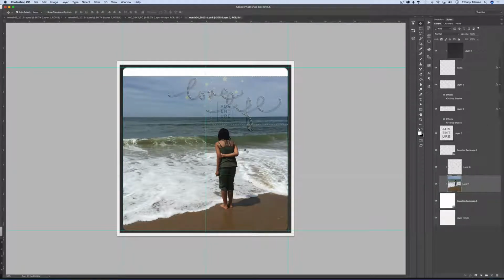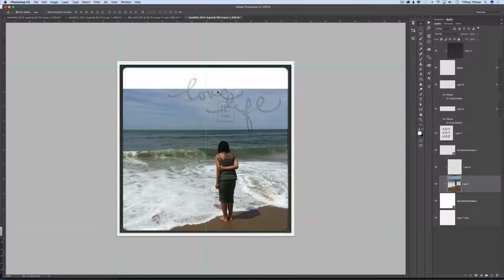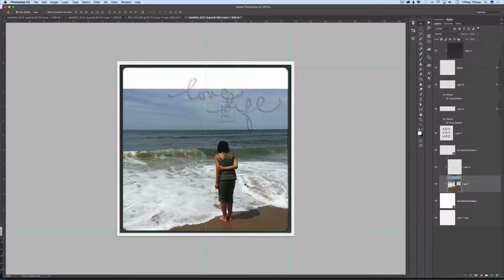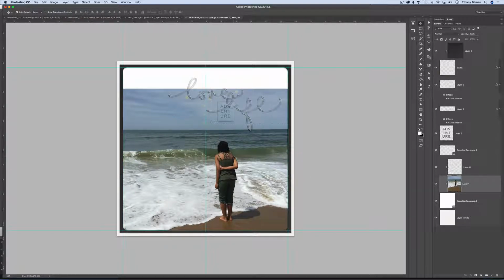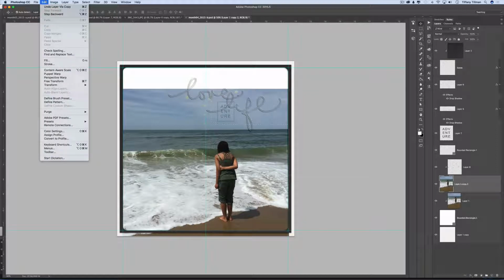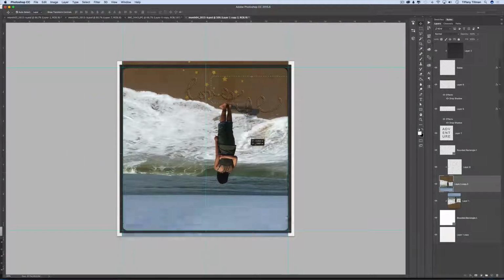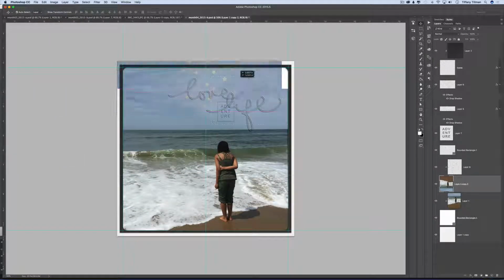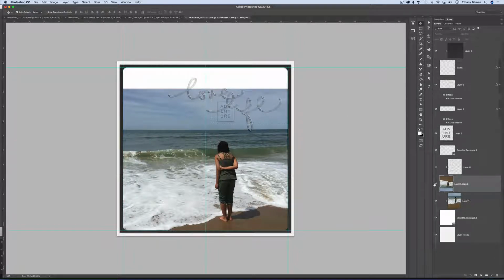Secretly Extend the Background of Your Photo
How can one journal on a photo if one doesn’t have enough background to begin with? There isn’t enough room; something will get covered up! Ah, there’s always a way! One would need to extend the background of the photo.